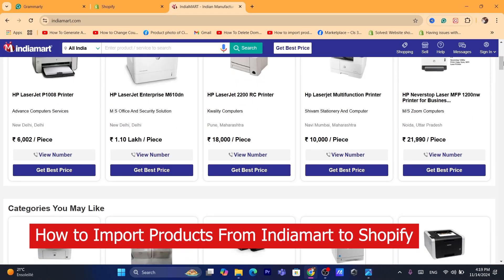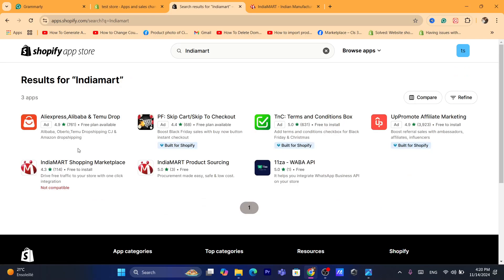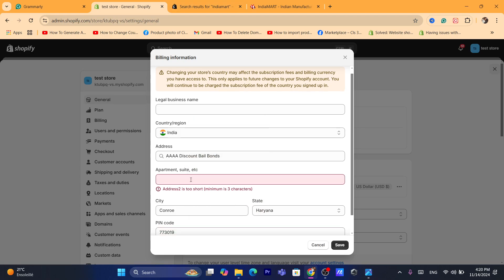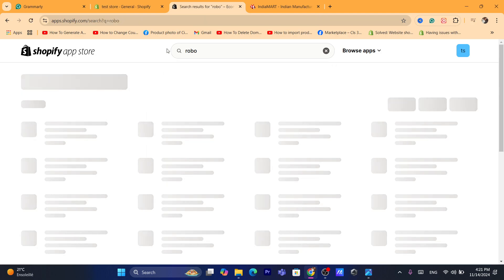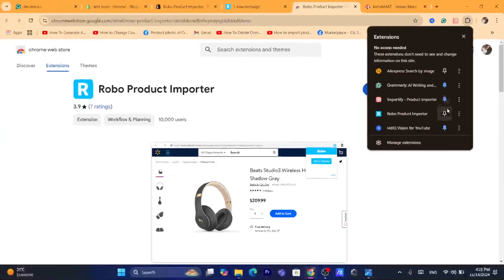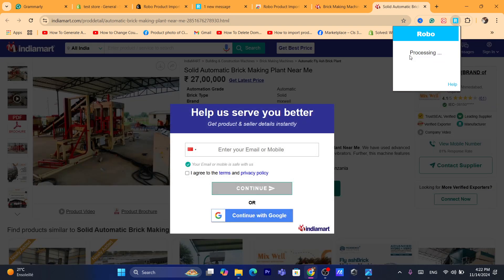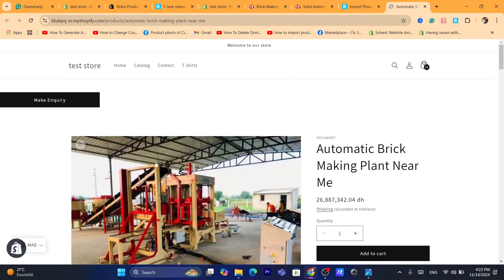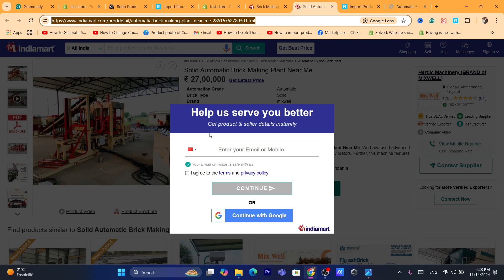How to Import Products from IndiaMART to Shopify 2026 | IndiaMART Dropshipping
Looking to add products from IndiaMART to your Shopify store? In this tutorial, I’ll show you how to easily import IndiaMART products directly into Shopify. Learn the best methods and tools to streamline the import process, save time, and start selling right away. Follow along for a complete guide to enhance your store’s inventory with quality IndiaMART products!"